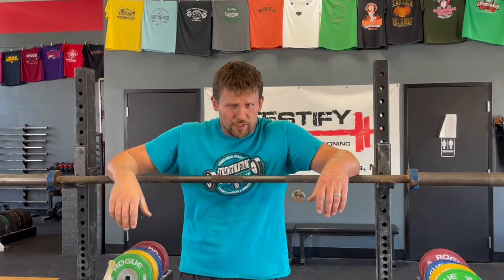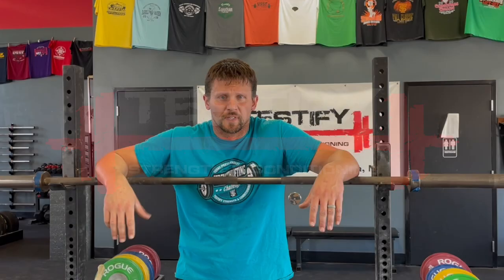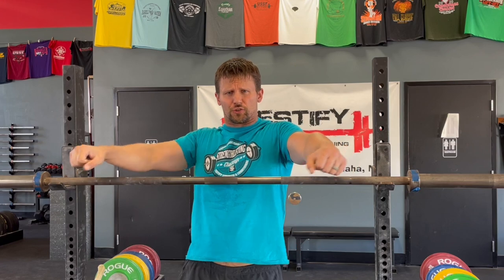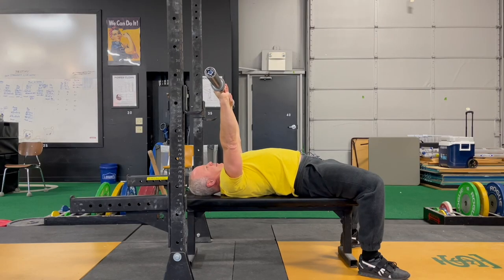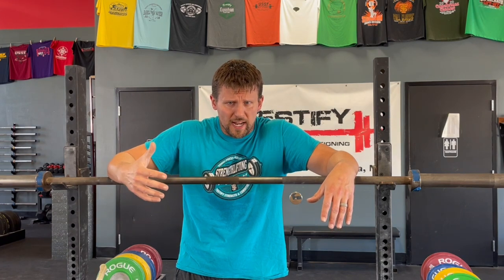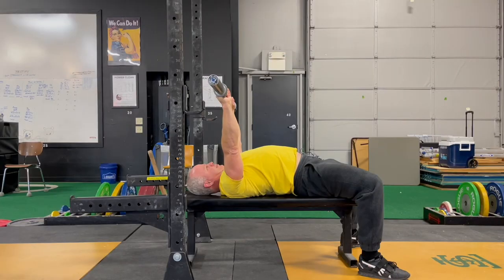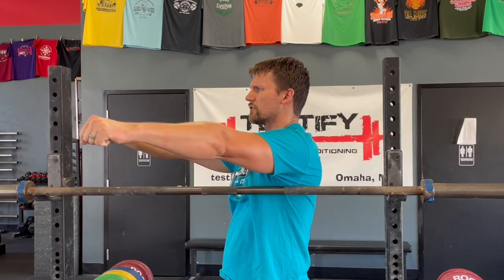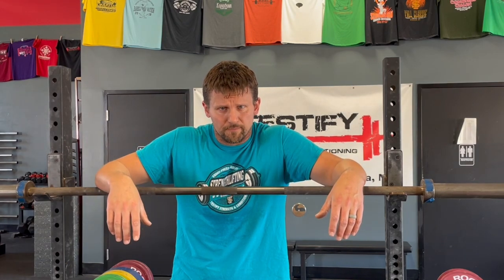FIX Your Bench Press in Under 2 Minutes: Shoulder Position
Are your TERRIBLE shoulders ruining your bench press? In this video - our third in a series of Saturday Shorts on fixing the bench - Phil quickly discusses and demonstrates how to correct your shoulder positioning.

If the surface of your bench is a bit slippery, it's difficult to retract your shoulders and keep them there. In this case, a non-slip rug pad fixes the issue. There are a few other ways to solve this problem as well (and we'll link to a video below about several ways to solve this problem) but the rug pad is our preferred method, and here's a link to the type of rug pad we use at Testify: